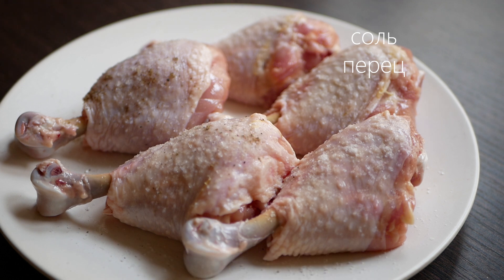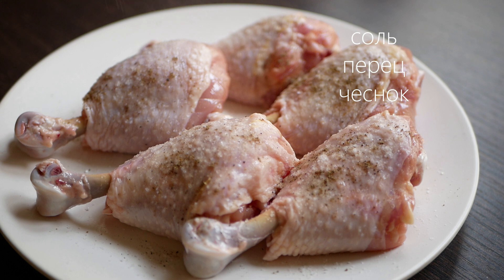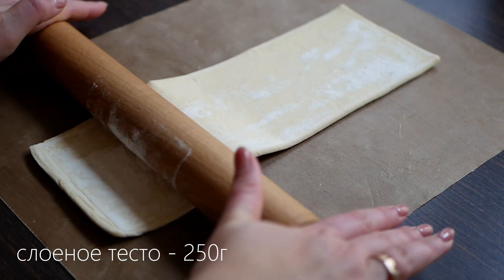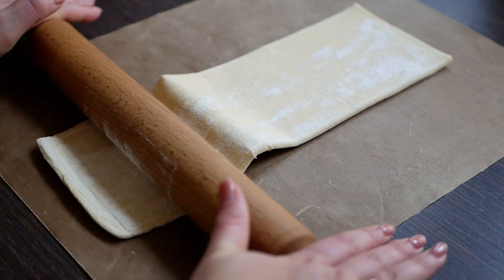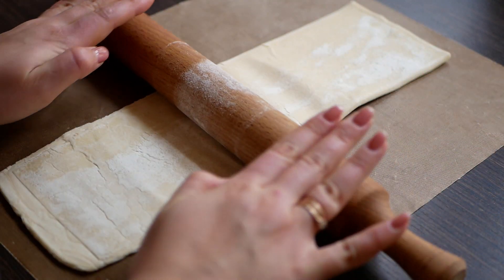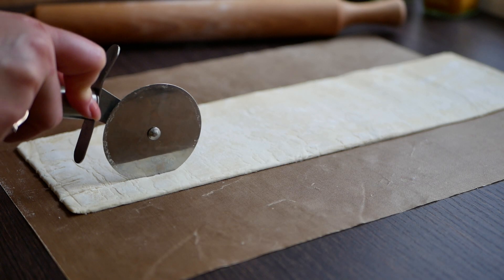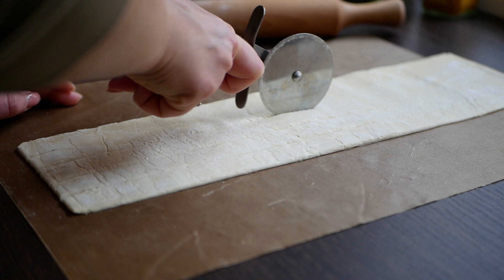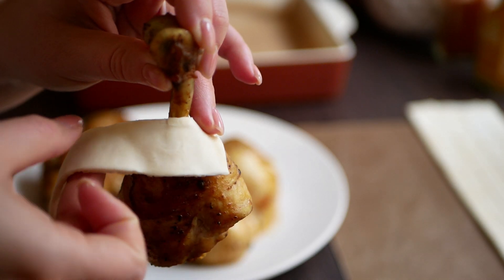Вот, как нужно готовить курицу! 🍗 КУРИНЫЕ НОЖКИ В Тесте 🍗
Куриные ножки в слоеном тесте - так просто и так вкусно! Таким способом курицу можно приготовить на компанию  или в виде основного блюда к столу. Приятного аппетита!
Ингредиенты:
куриные ножки - 5 шт
слоеное тесто - 250г
специи по вкусу